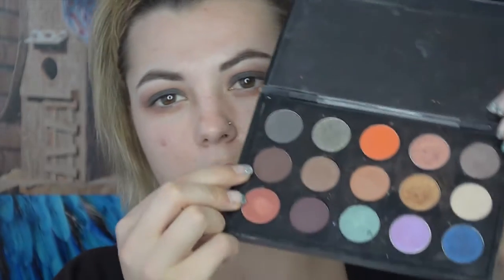How To: Black Smokey Eyes ♥ Bombshell Makeup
I literally re edited this footage three different on different editing programs.. This is the only one i could get that didnt corrupt!